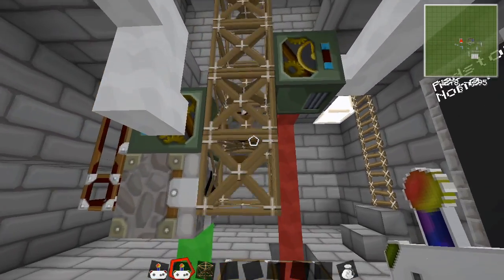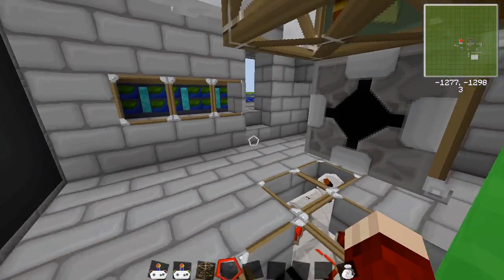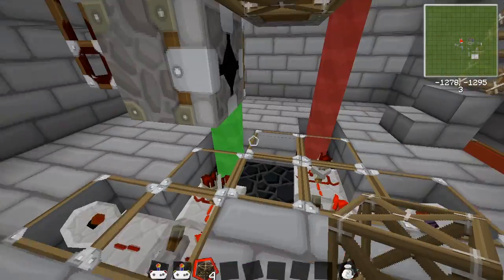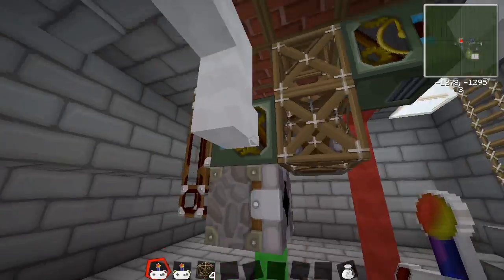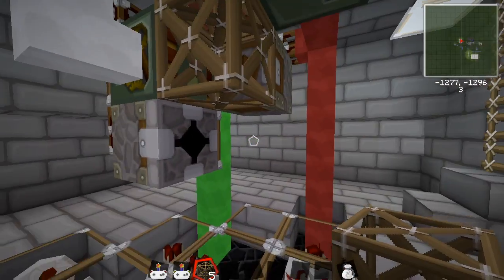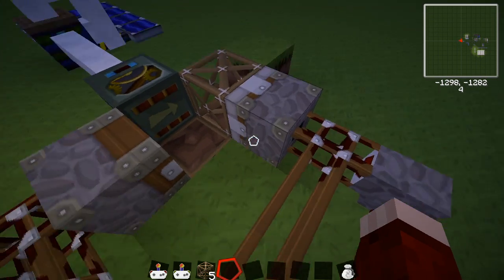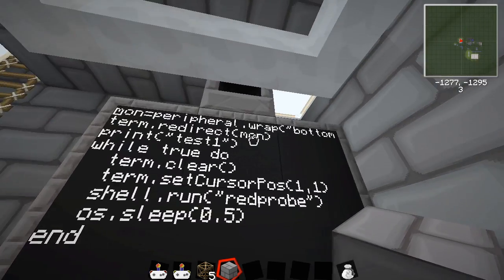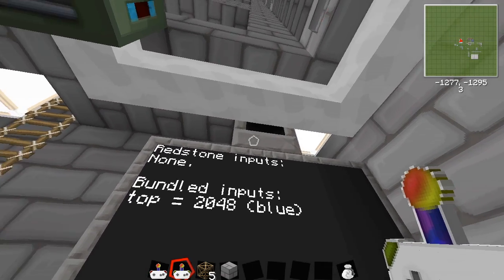Tekkit Tips #2 - Your Lift Me Up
For the next installment in my Tekkit Tips series, I have created a working lift system which doesn't require any significant space above or below the lift, which moves quite smoothly and at a fair pace for such things, and also explain how it works in detail, including many gottchas and possible bugs to be aware of if you wish to recreate something similar for yourself.